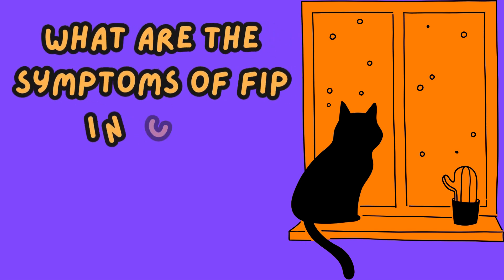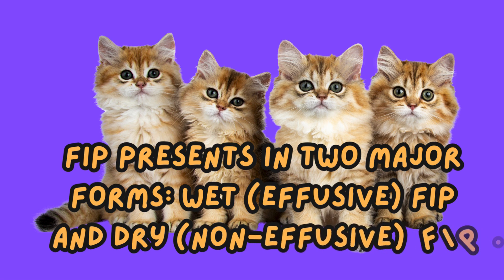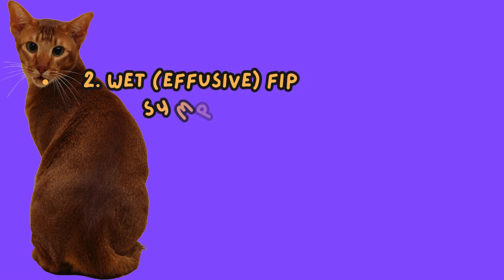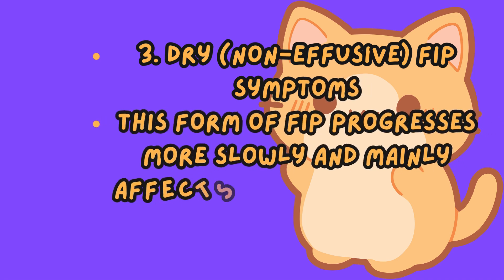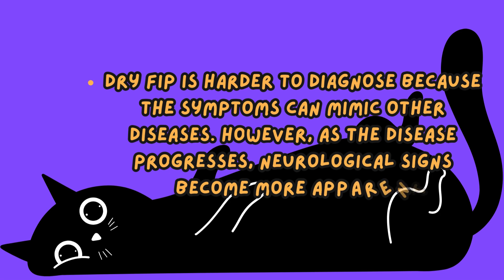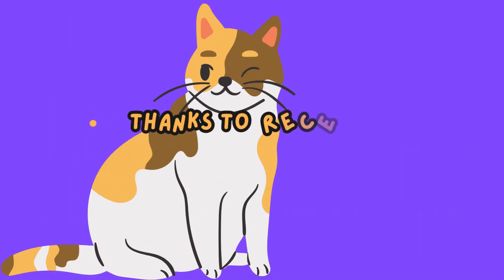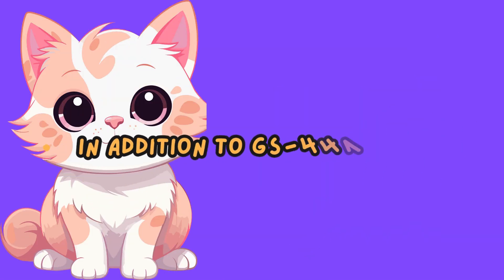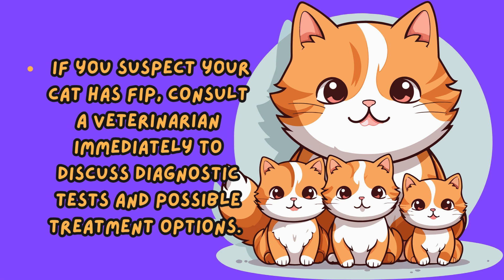What Are the Symptoms of FIP in Cats? Can Cats with FIP Survive?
Feline infectious peritonitis

In this video, we delve into Feline Infectious Peritonitis (FIP), a devastating disease in cats. Learn about the common symptoms of FIP, such as fever, weight loss, and abdominal distension. We'll also discuss the prognosis for cats with FIP and explore potential treatment options, including emerging therapies.